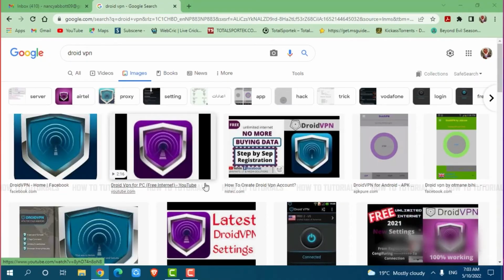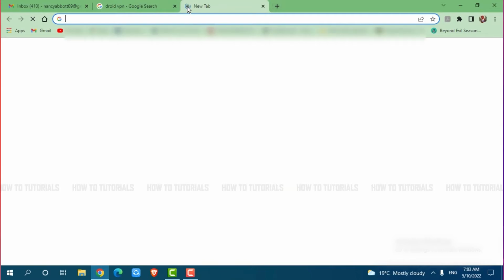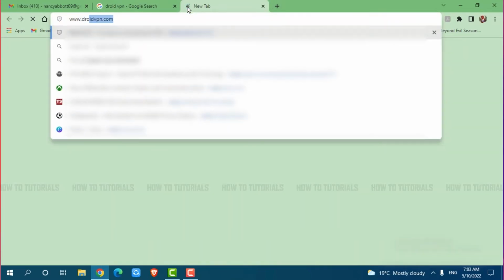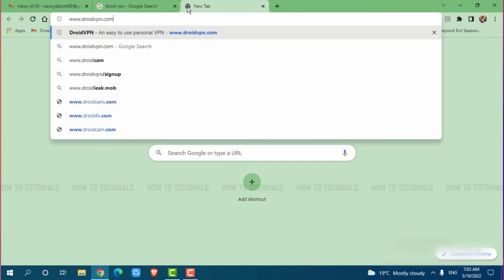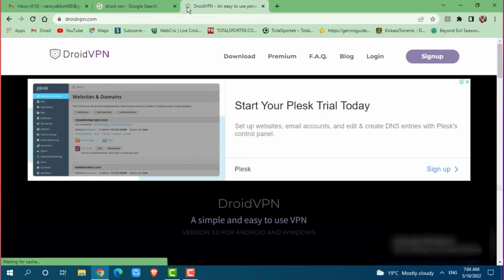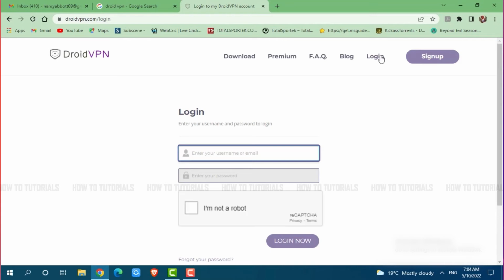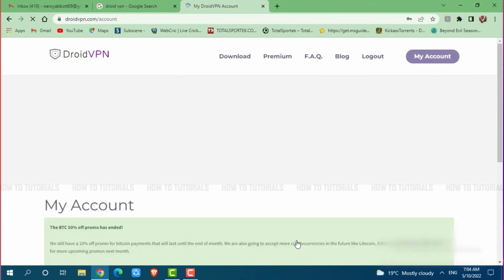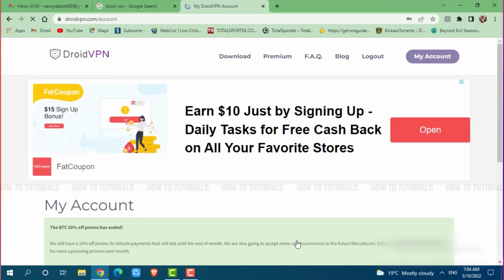How To Login DroidVPN Account 2022 | DroidVPN.com Sign In Help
"How To Login DroidVPN Account 2022 | DroidVPN.com Sign In Help | Login - A Video Guide by How To Tutorials.

Watch this video till the end to let know on how you can sign in into the DroidVPN Account.
1. Open any browser and search for ‘ and press ‘Enter’.
Click on ‘Log In’.
3. Click on ’Log In Now’.
You will be logged in into DroidVPN account.